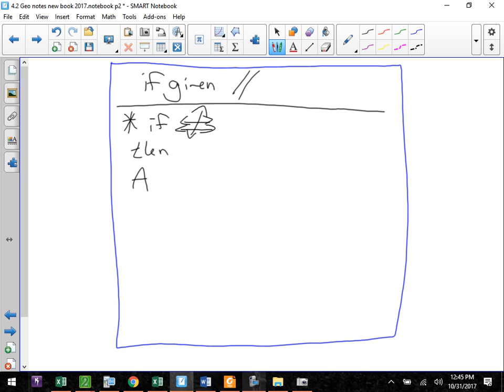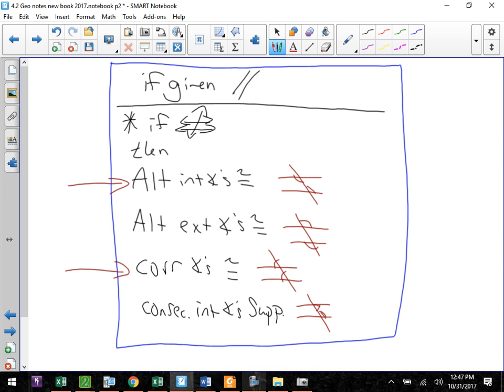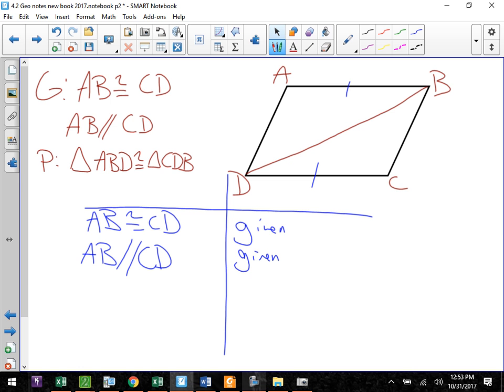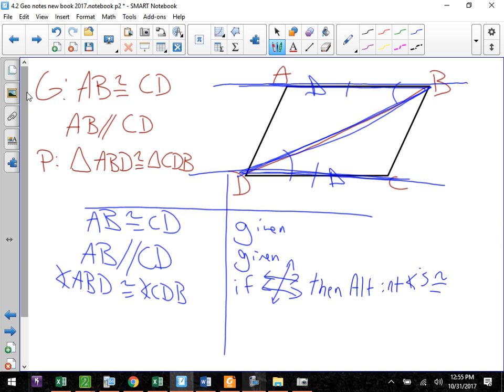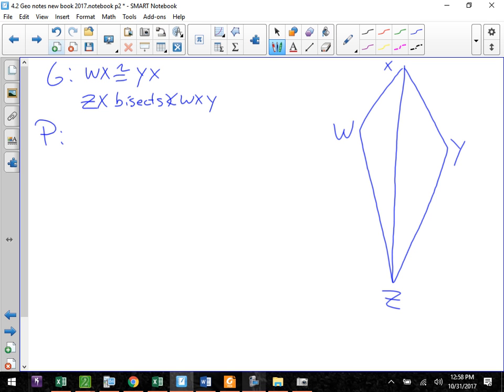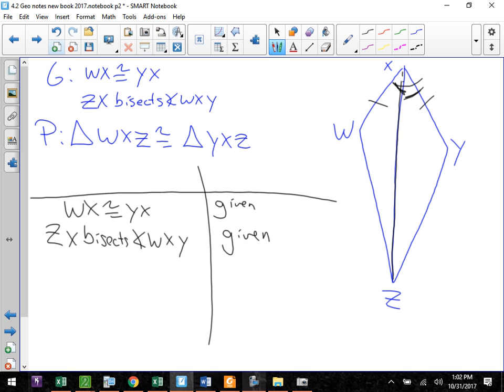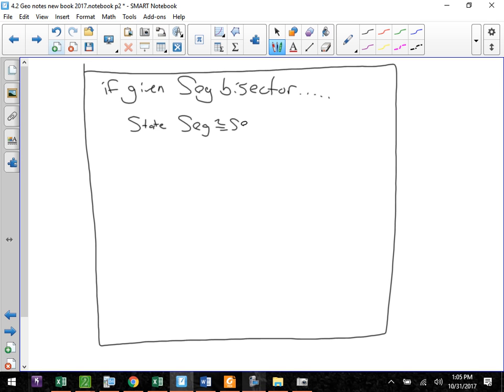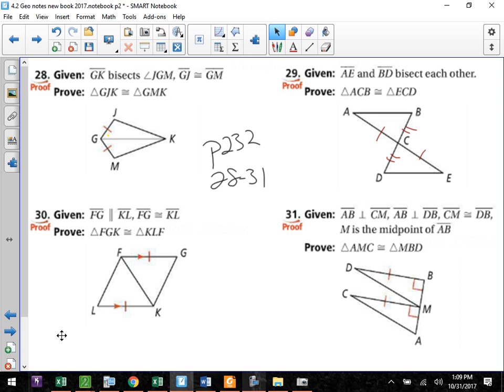October31 4 2 day 2 p9 10